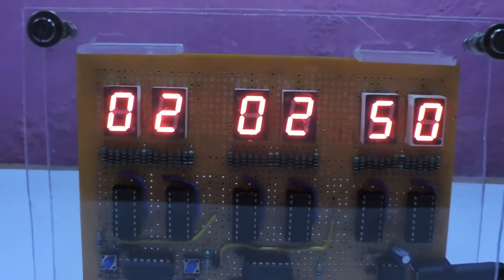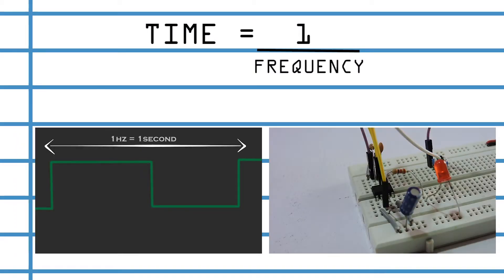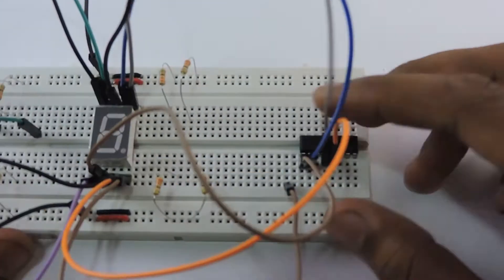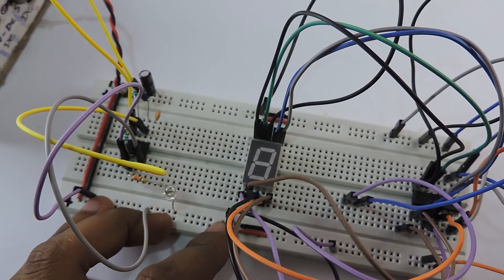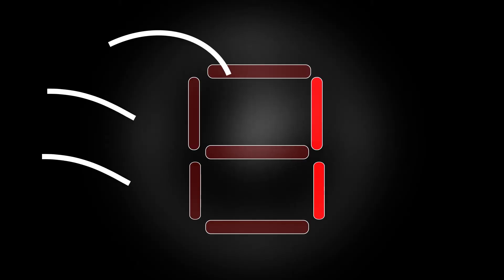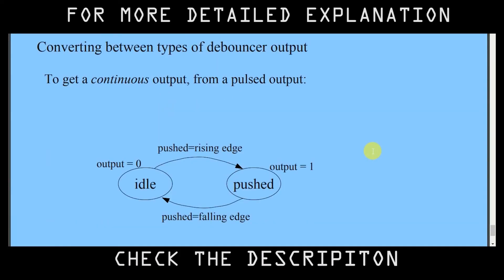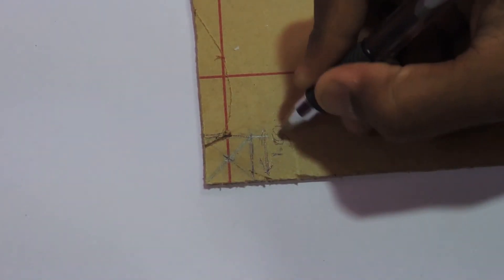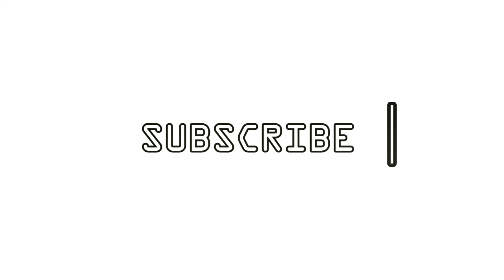[DIY]digital clock from digital logic [without Microcontroller]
The aim of this video is to build a digital clock completely from basic, without any DIY kit or microcontroller. There are so many things you can learn about in just one project like clock signal, counter, debouncing circuit, etc. This would be a fantastic project to do on a weekend!!

If you like to learn how to make Printed Circuit Board for this project or have any question on the project you can post your questions

referred books:
50 Electronics Projects for Beginners
Make – Analog Synthesizers

Buying products from the below link will greatly help the channel
and it doesn't have any additional charge on it:

Required components:

IC 4026
IC 555
IC 7411

IC 4026
IC 555
IC 7411
7-segment display
Resistors Kit
Capacitors Kit
Push Button
Acrylic Sheet
Power adapter
Bench power supply
oscilloscope kit
Digital Clock kit